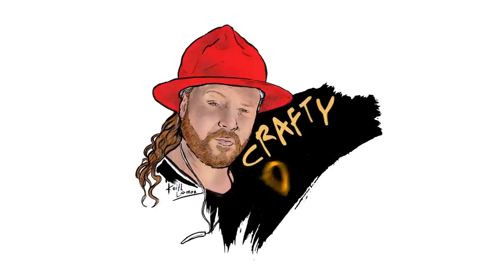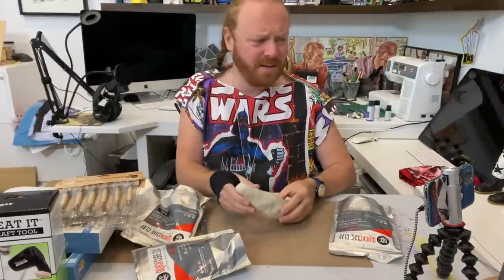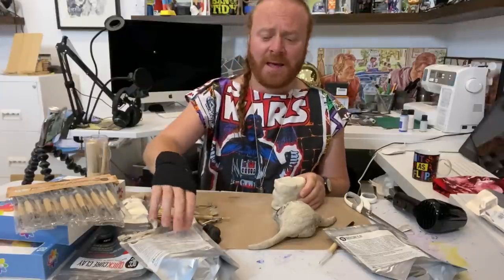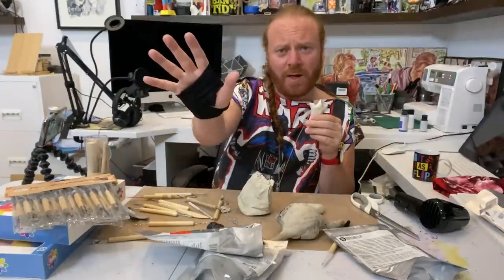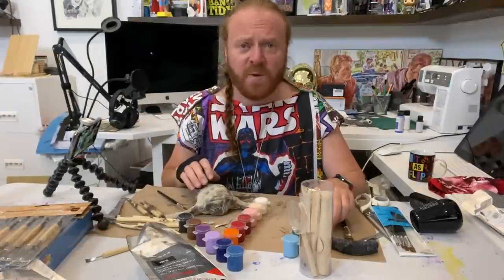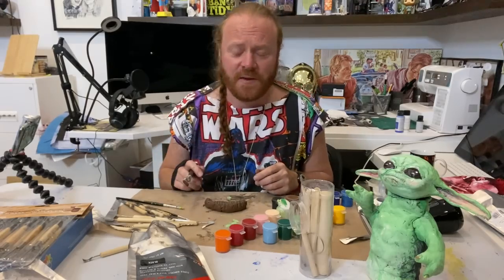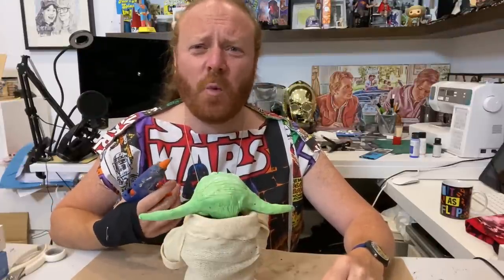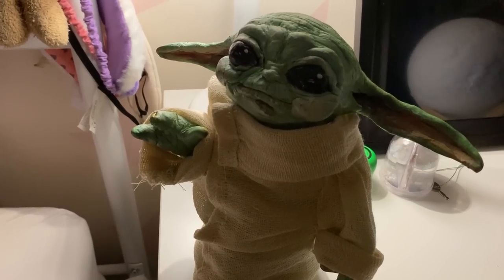How to do Clay Modelling: Baby Yoda and Joke Poo | Keith Lemon's Crafty Doings | Create and Craft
In this episode, Keith teaches you how to do clay modelling by paying homage to Star Wars and sculpts a Baby Yoda from The Mandalorian, out of Quick Cure clay! Keith shows you that even if you're a clay modelling beginner, it's all about having fun - you don't even necessarily need tools - just a simple craft heat tool!